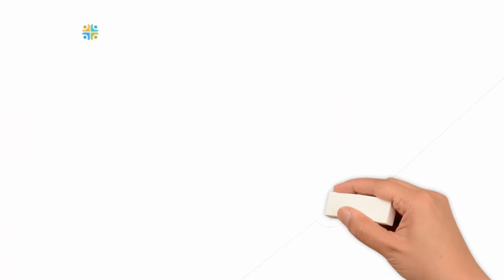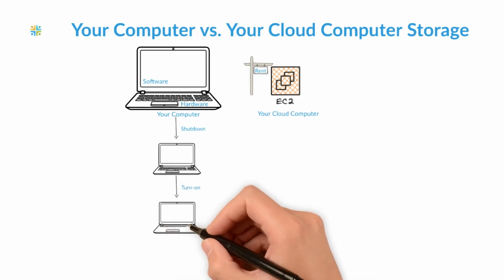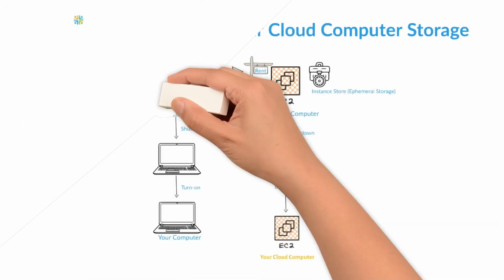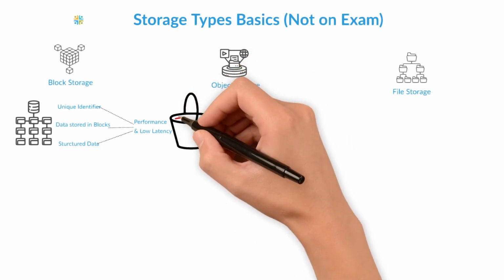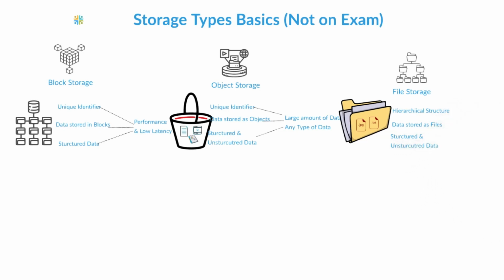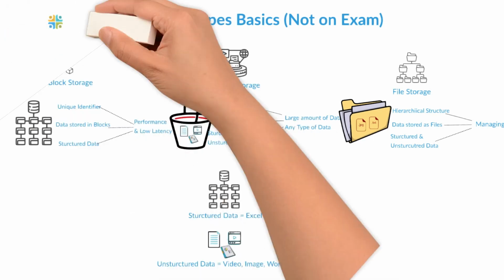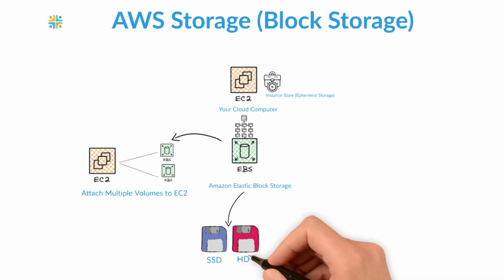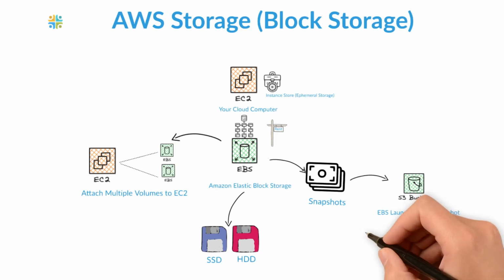People, process, and technology drive successful digital transformation and cloud journeys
At HiveTek, we empower your digital transformation through well-architected solutions, customer-centricity, and cloud adoption frameworks.

Our comprehensive strategic advisory, engineering, and design services seamlessly integrate people, processes, business and technology to deliver your business objectives.